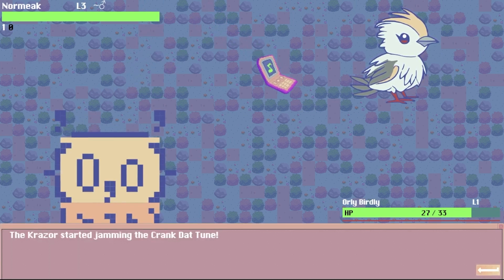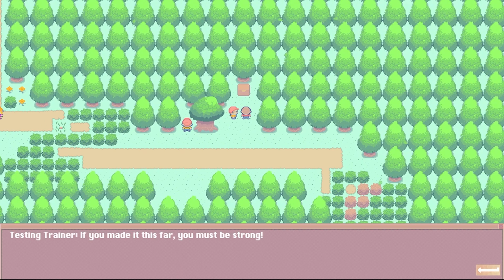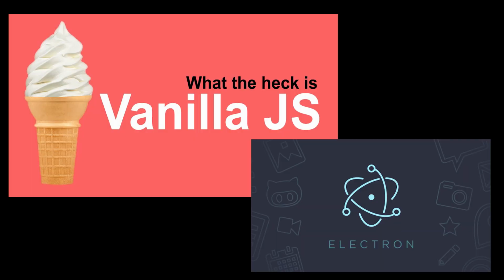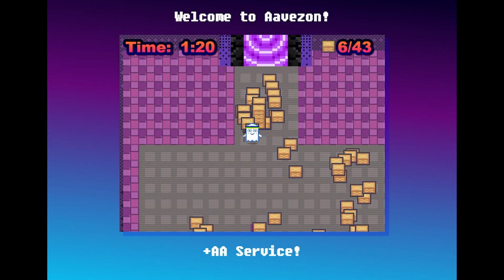A Not So Cozy Creature Collector || King Datchi Devlog #1 - Mike Krow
In this latest video, I'll be providing updates on the recent developments in my passion project, King Datchi.

Current Game!

Chapters
00:00 Some Gameplay
00:34  Intro
01:36  World of King Datchi
02:58 Game Mechanics
04:49 Why No Game Engine
06:29 Thanks for Watching